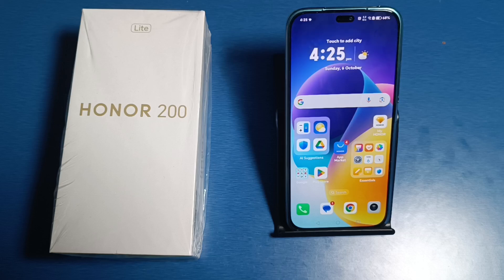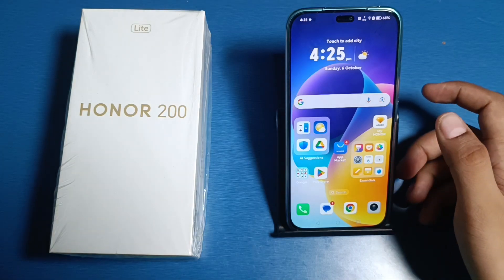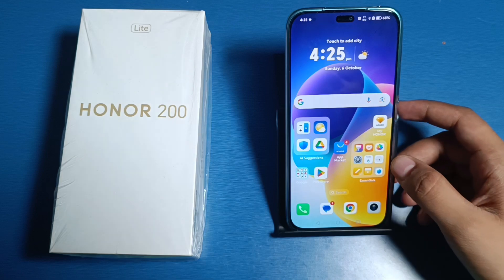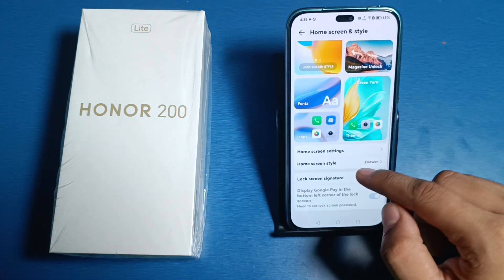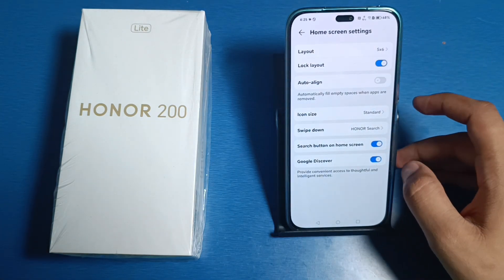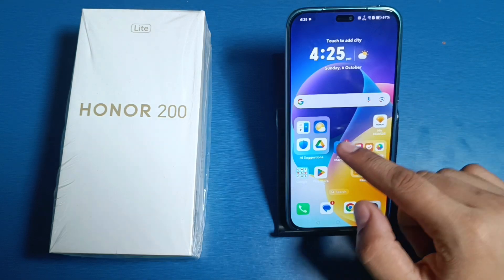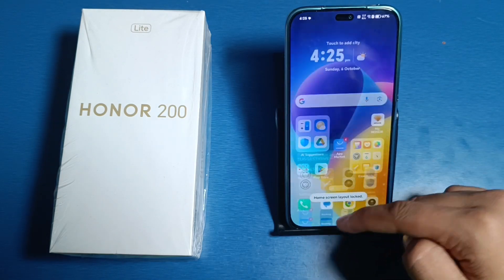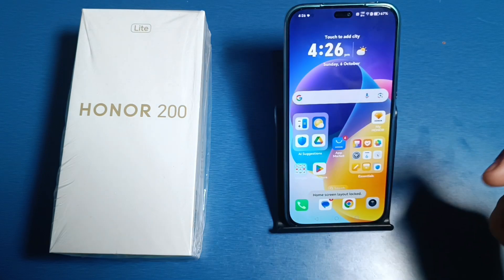Honor 200 Lite 5G - enable lock screen , How to enable lock screen Honor 200 Lite 5G